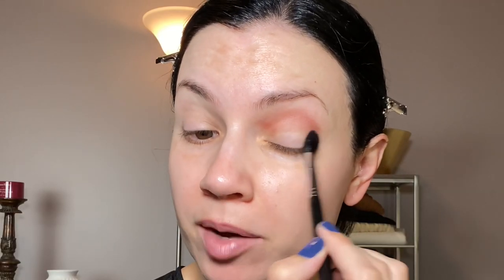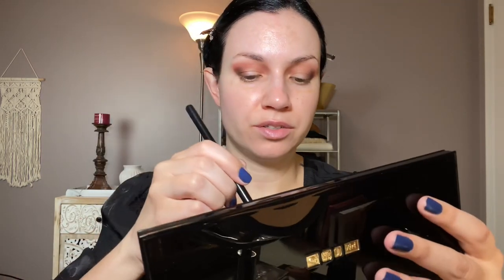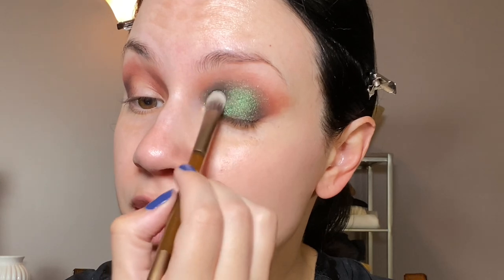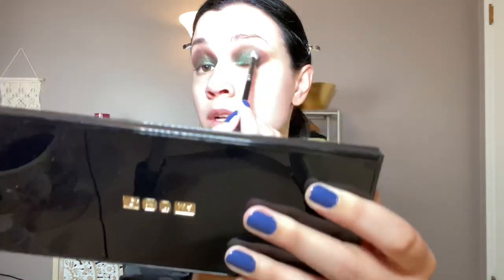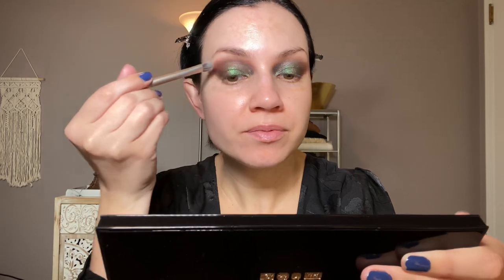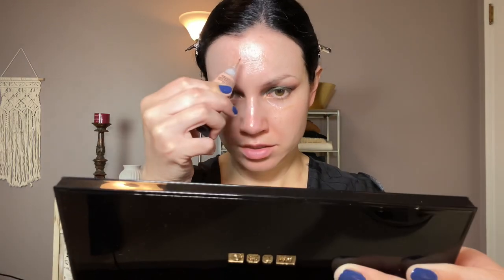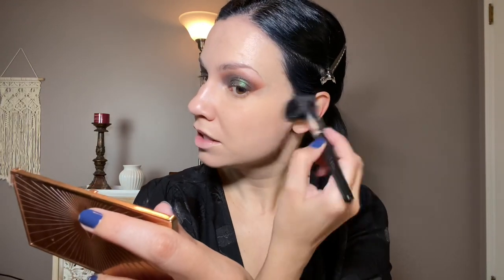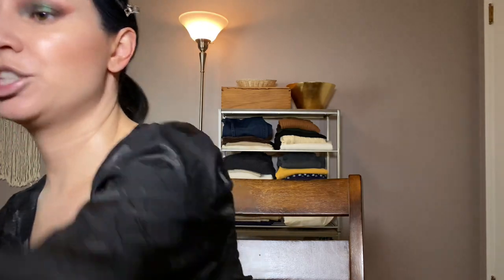REVIVING OLD EYESHADOW PALETTES//Pat McGrath Mothership II Sublime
PM Mothership II Palette
Believe beauty hydrating primer
Believe beauty foundation in Nude
Bare minerals mineral veil
Believe concealer in biscuit
Dior powder
Believe blush in second chance
Merit brow gel
Ofra Havana Nights lipstick
Milani eye primer
Kylie ice me out Highlighter
Hourglass in diffused light and dim light

Nails: Lights Lacquer Woman